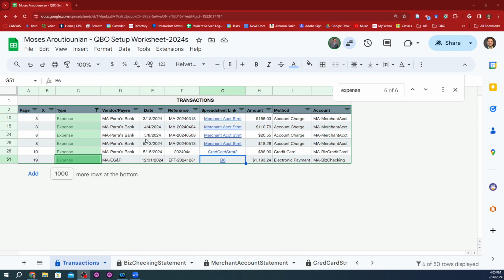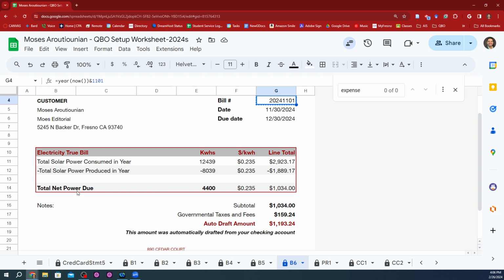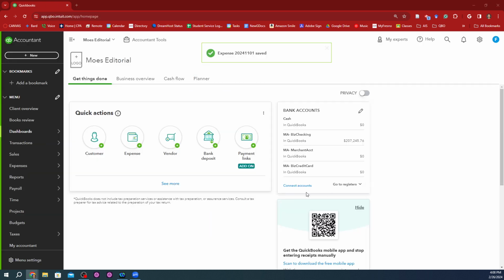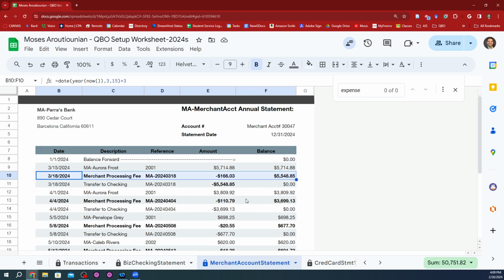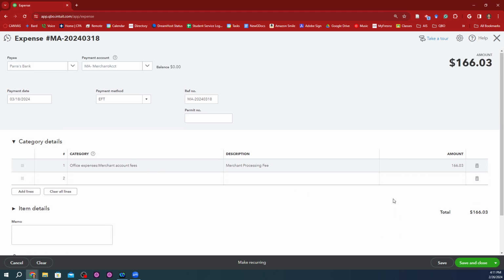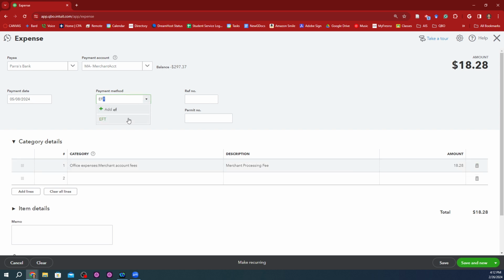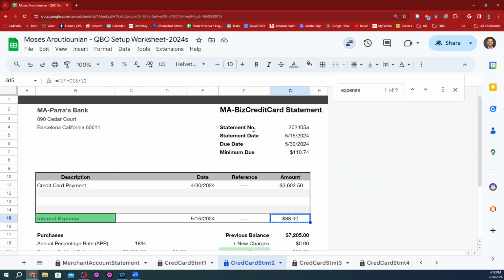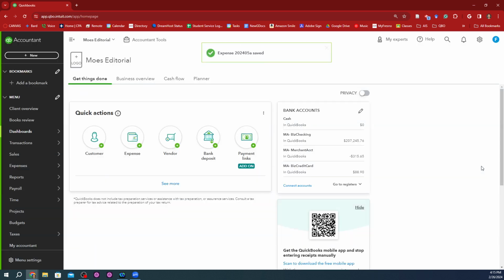Recording Expenses for QBO project on QuickBooks Online